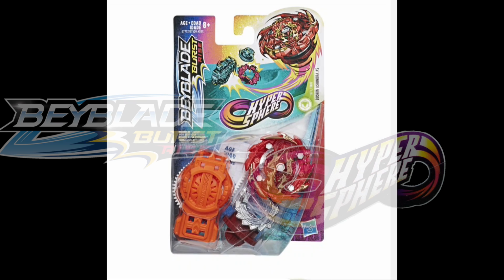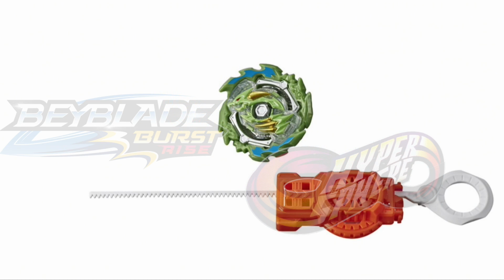BEYBLADE BURST RISE HYPERSPHERE HUGE PRODUCT UPDATE! VALTRYEK, FAFNIR, + HASBRO EXCLUSIVES AND MORE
Singles:
Solar Sphinx S5 6 TH01 Zan
Air Knight K5 8' TH02
Rudr R5 7 TH03

Starters:
Bushin Ashindra D71 TH07 Ten
Wizard Fafnir F5 D70 TH06 Sen
Sword Valtryek V5 D69 TH05 Retsu
Ace Dragon D5 D72 TH08 Zan

Dual Packs:
Ogre O5 0 TH05+ Rock Dragon D5 D72 Zan
Dullahan D5 11 TH03 + Viper Hydrax D74 TH15 Ten
Gargoyle G5 10 TH07 + Cosmic Kraken K5 D73 TH02 Ten

YOU CAN BUY HASBRO BEYBLADE BURST HERE :
AMAZON

TARGET - goo.gl/Ya285E